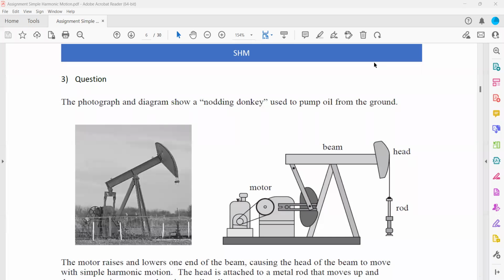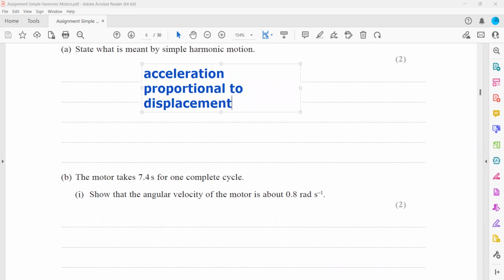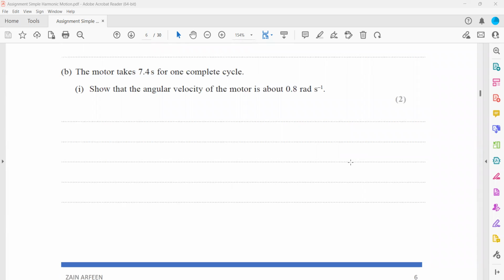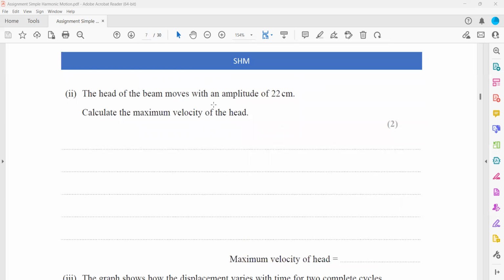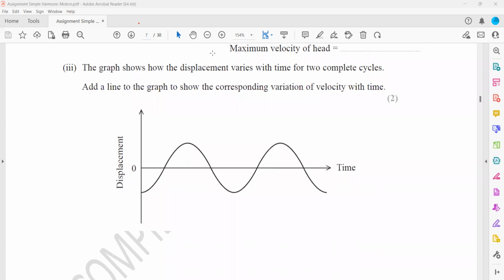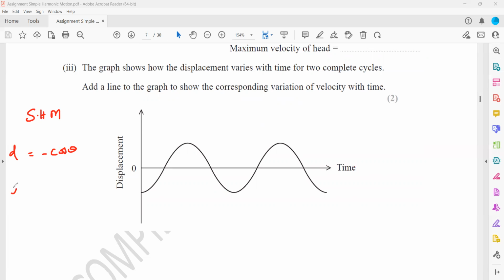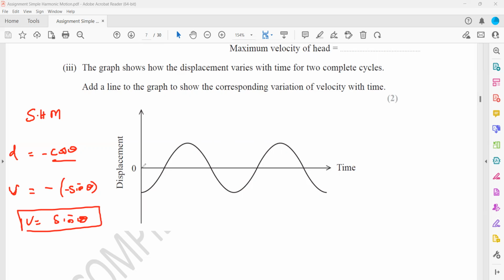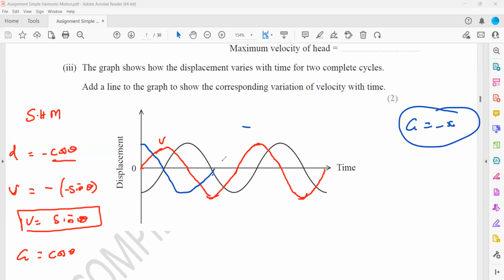Simple harmonic question 3 A2 Physics Unit 5 Lecture 3 part e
Simple harmonic question 3